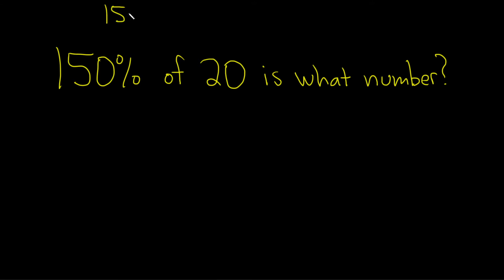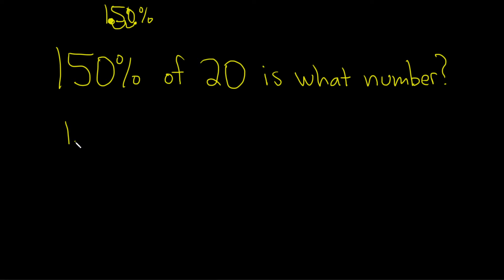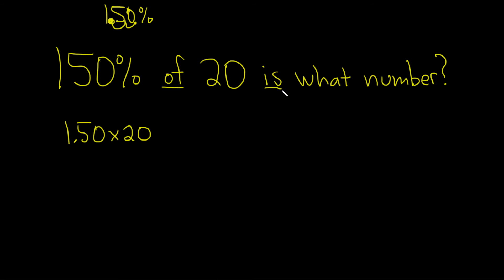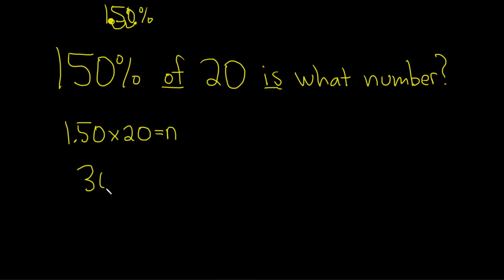150% of 20 is What Number?